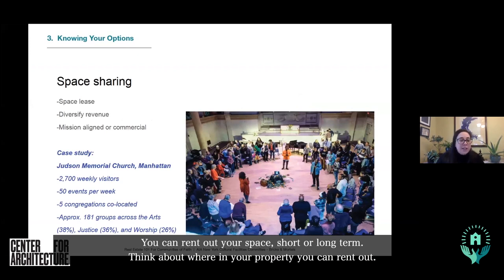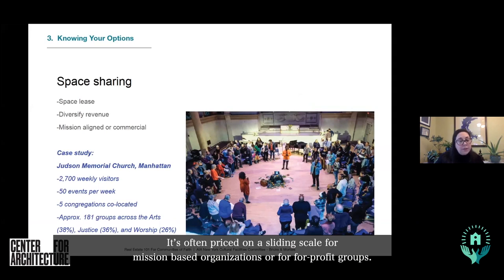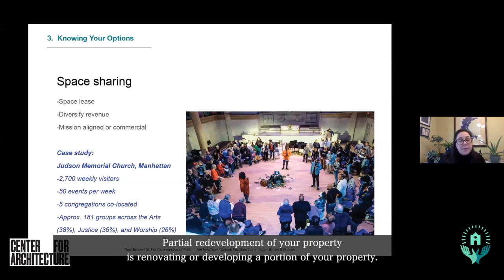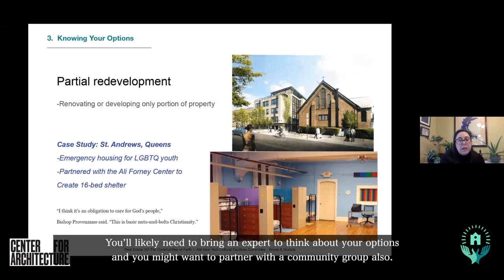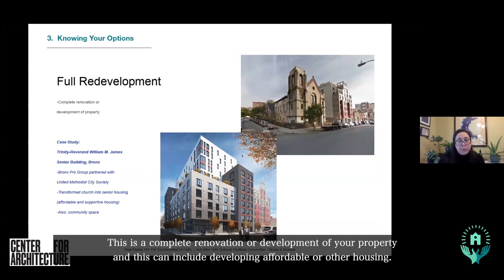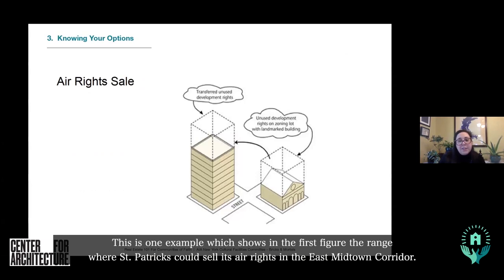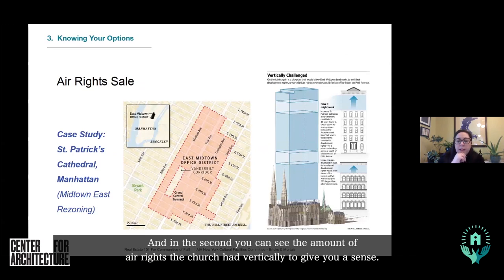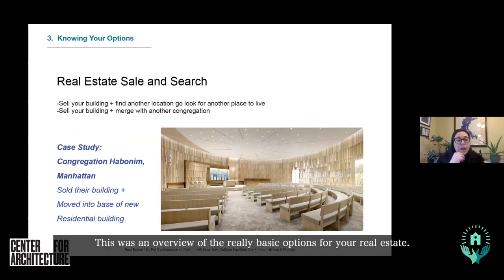Real Estate 101 for Communities of Faith: Knowing Your Options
This educational workshop for faith-based organizations will cover the fundamentals of real estate use, adaptation and development in New York City. Expert panelists will describe the possibilities, process, players, risks, resources and policy goals associated with the physical assets of communities of faith. This event is a collaboration between the Cultural Facilities Committee of AIANY and Bricks & Mortals.

Bricks and Mortals is a grassroots membership organization comprised of individuals and organizations from faith-based institutions and the development sector that provides resources, connections and trainings in order to empower congregations in NYC to maximize and monetize their real property to support mission, benefit the community and continue their good work.

Moderator:

Taylor Aikin, AIA LEED GA, Associate Partner at MBB Architects, Board Member at Bricks & Mortals, Program Director for AIANY Cultural Facilities Committee

Panelists:

Rev. Dr. Donna Schaper, Senior Minister at Judson Memorial Church, Board Co-Chair at Bricks & Mortals

Jason Labate, Partner at Goldstein Hall attorneys, Board Co-Chair at Bricks & Mortals

Kate Toth, Executive Director at Bricks & Mortals

Matthew Dunbar, Vice President for External Affairs at Habitat for Humanity, Facilitator of the Manhattan Borough President’s “Land Use and Zoning Action Guide for Religious Facilities”, Leadership Committee Member at Bricks & Mortals